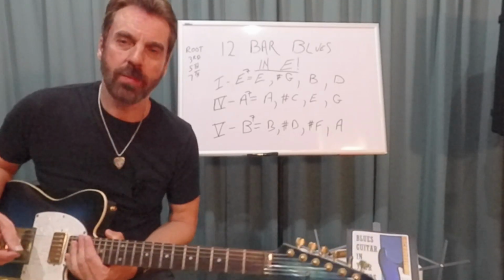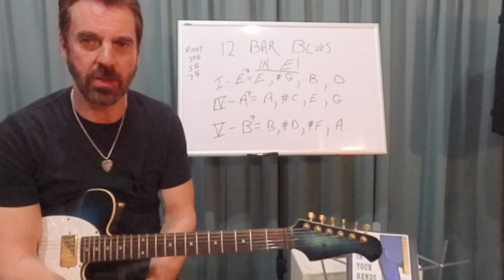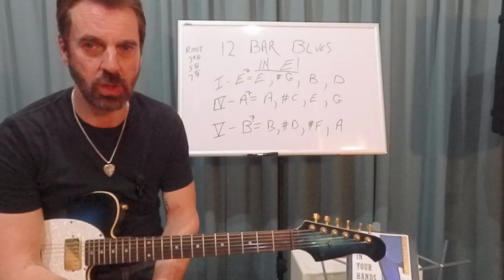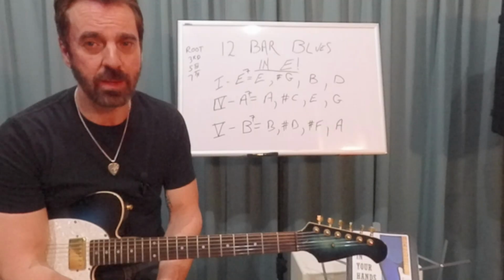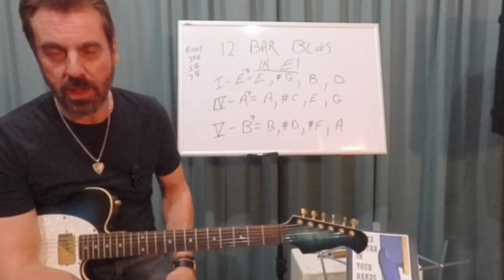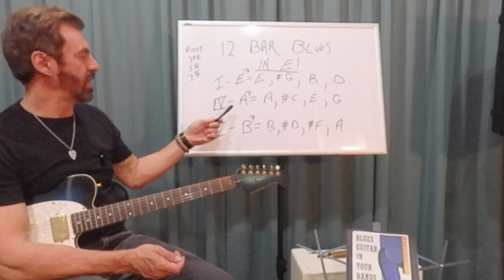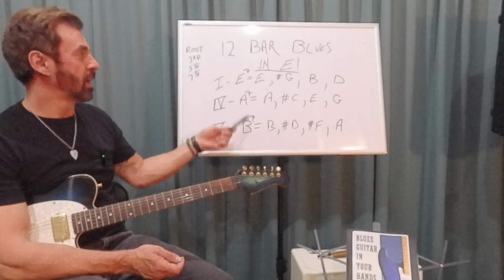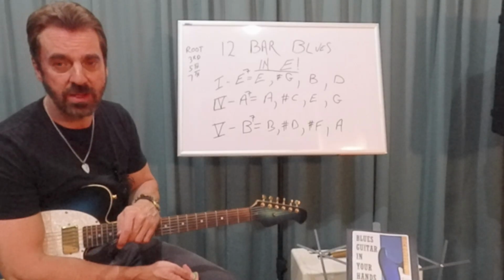E Minor Blues Explained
Showing how to iprovise over eminor blues on guitar.